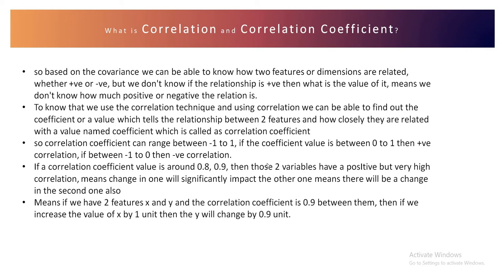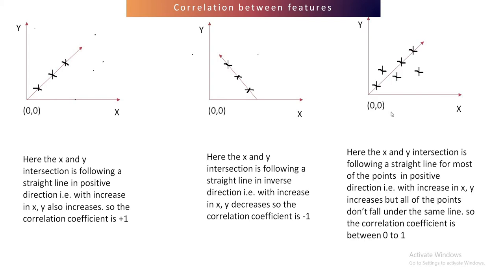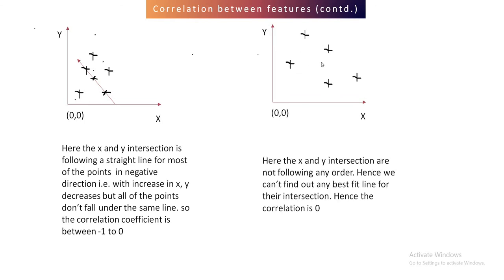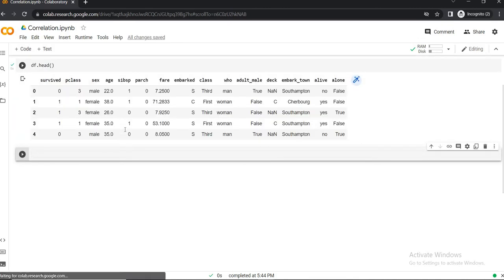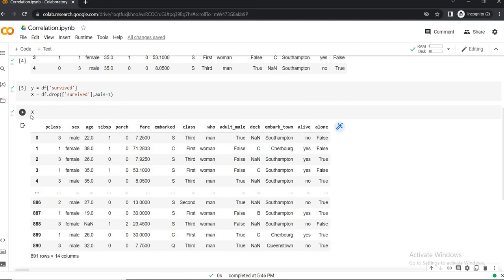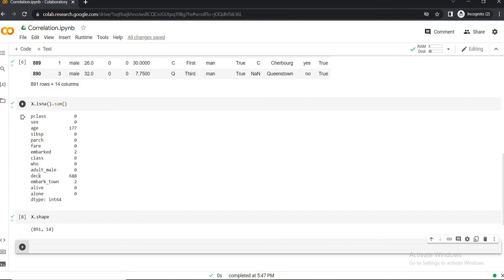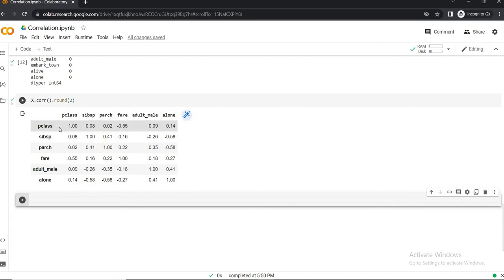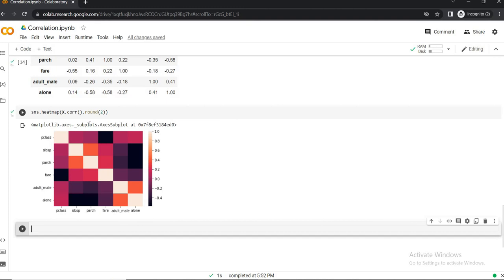Correlation python | Correlation matrix | Correlation Coefficient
In this video we will be discussing about feature correlation using python in a dataset.